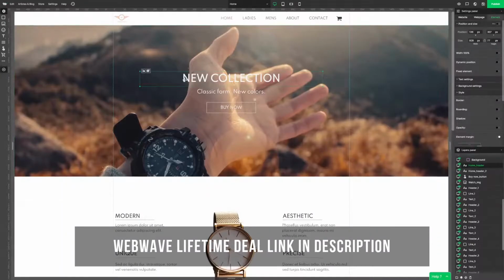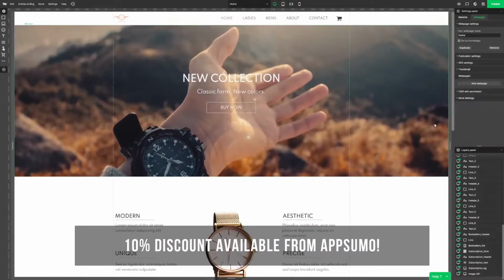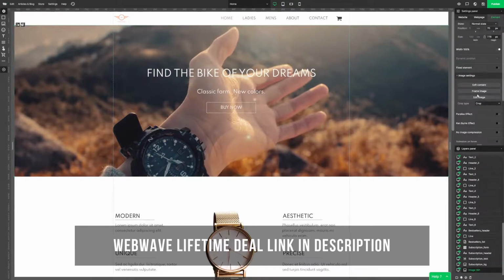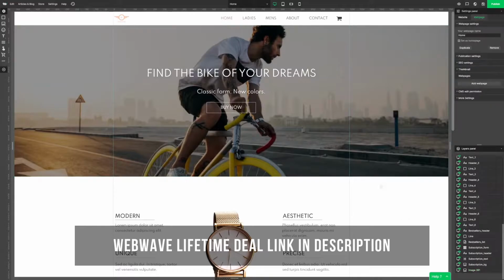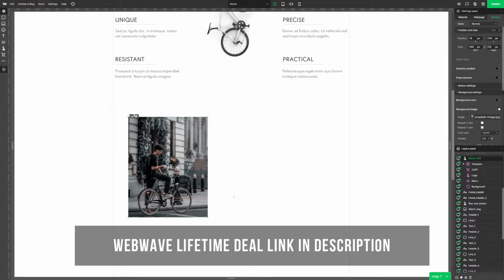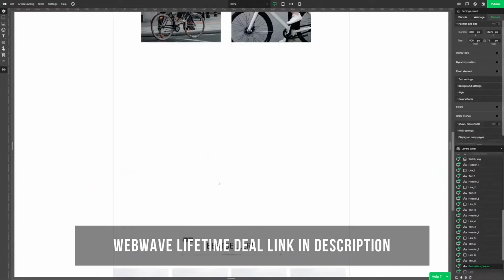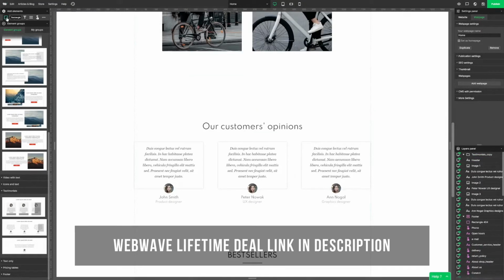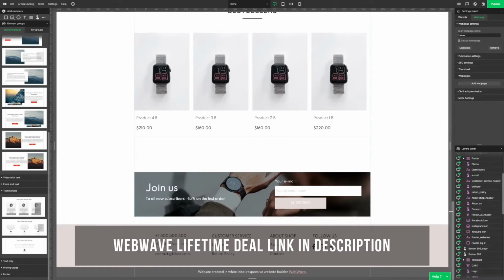WebWave Review and WebWave Appsumo Lifetime Deal 2022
WebWave Review and WebWave Appsumo Lifetime Deal 2022. Build professional, custom websites tailored to any client without having to code. Get webwave lifetime deal.